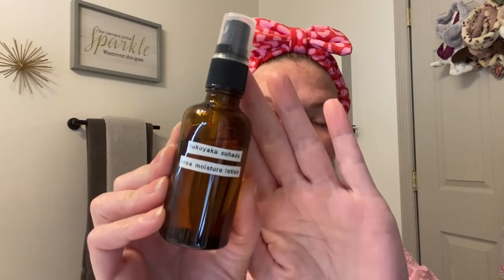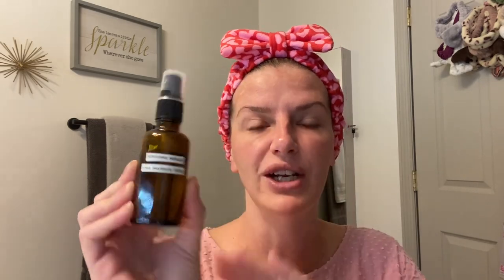Sharing & comparing sunscreens.one is a holy grail and one is not..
Hi everyone…Sharing another sunscreen video with you all.. will it fit or flop?!? Spoiler one is a flop!! Massive.. I can not recommend the drmtlgy universal sunscreen enough. It’s incredible. Never any piling!! The Elta was a flop (I’m giving it more chances) but did not work with the skincare I used in this video.
Products mentioned:

Sukoyaka Suhada urea toner (helps piling)

Derma-e toner

Elta md tinted
Zinc oxide 9% octinoxate 7.5%

Drmtlgy universal this is fabulous
Zinc oxide 12% octinoxate 7.5%

Avene thermal spring water (helps piling)